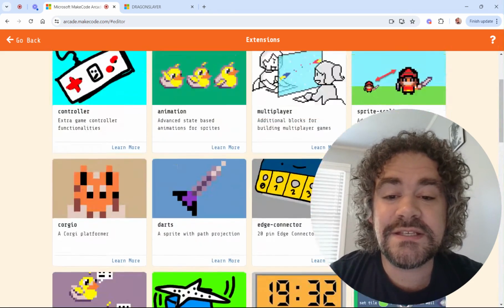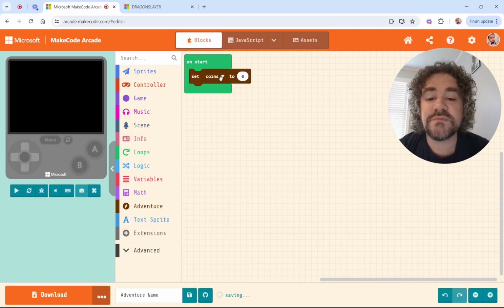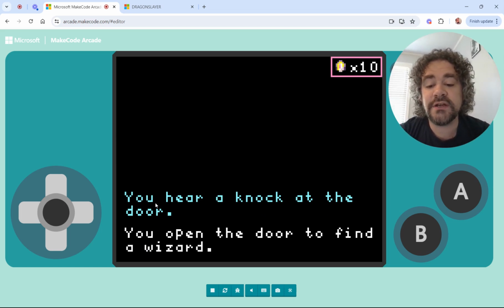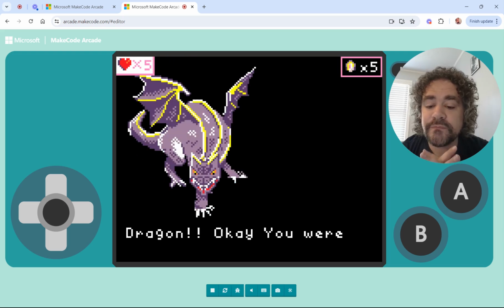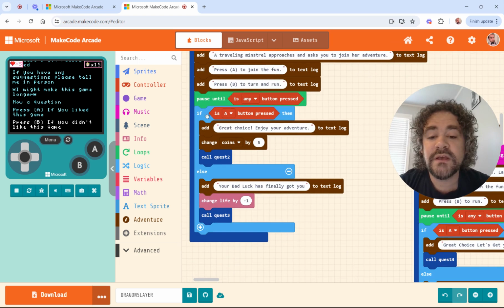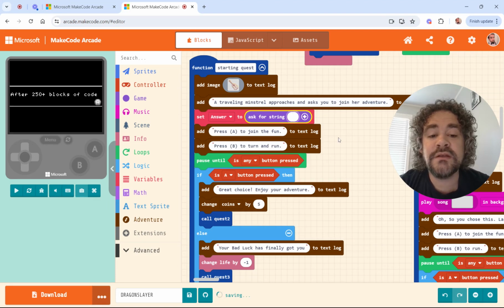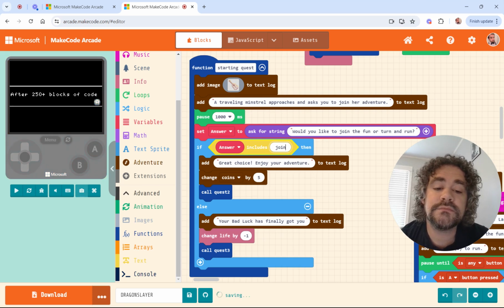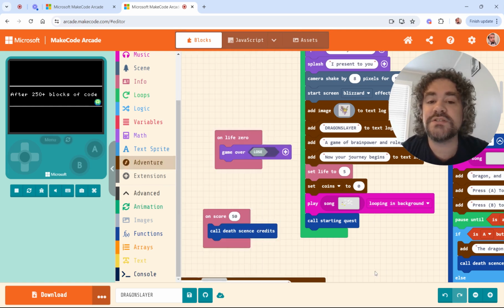Building A "Choose Your Own Adventure" Text Based Game In MakeCode Arcade with Secret Extension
In this video, I demonstrate how to use the Adventure extension in MakeCode Arcade to build text-based, story driven, Choose Your Own Adventure style games. I explain how to download and integrate the extension which is not on the recommended list and use it to create interactive storylines and customize game elements. Viewers are encouraged to use this extension to create a game where the player's choices drive the story forward.

To download the Adventure extension, copy this link and paste it into the Extension search bar